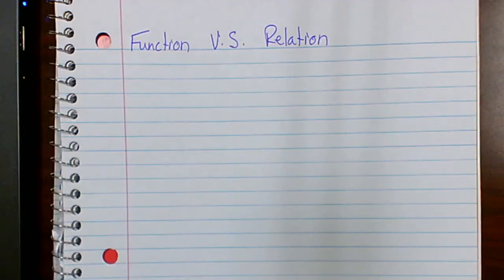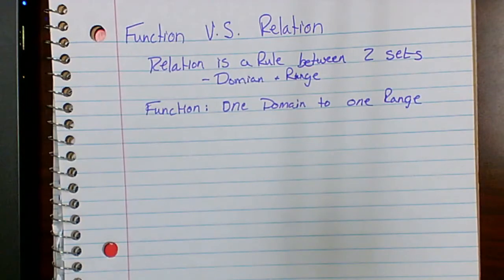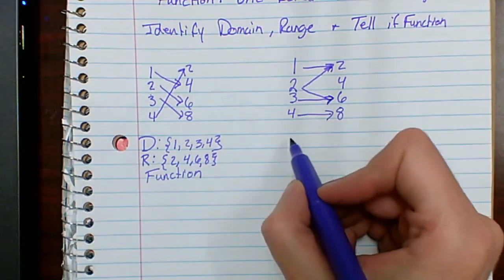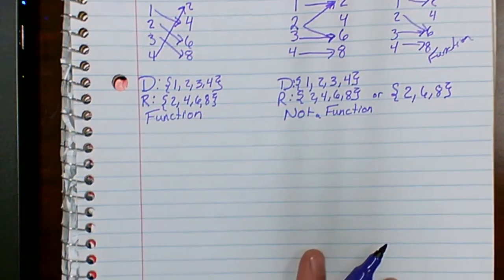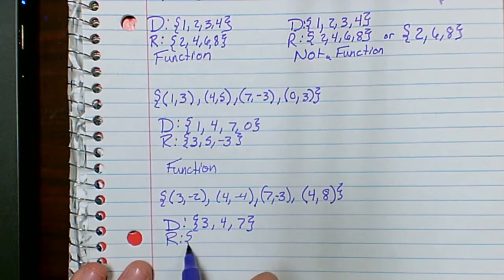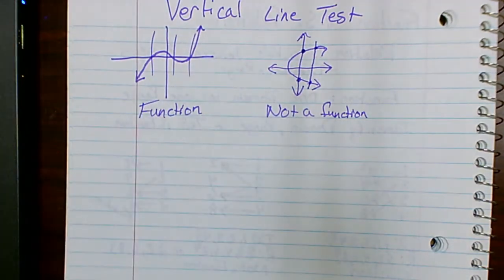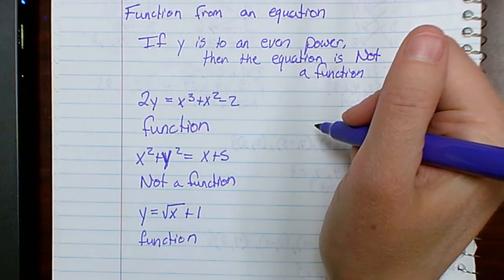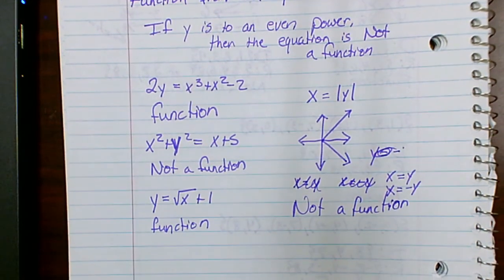Intro To Functions